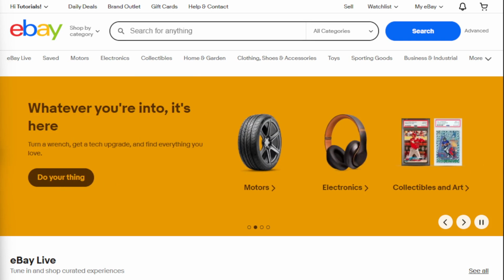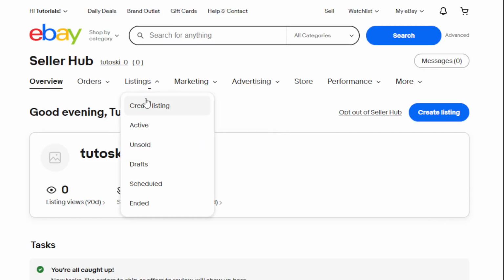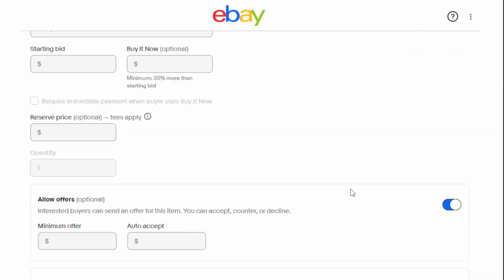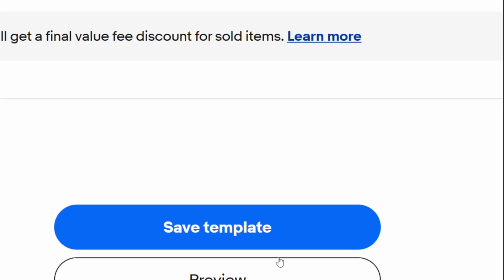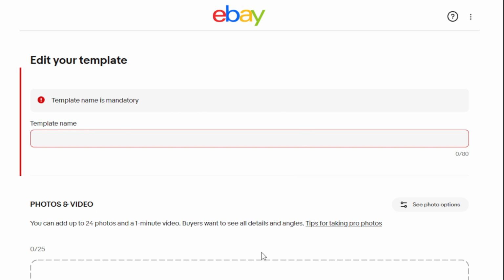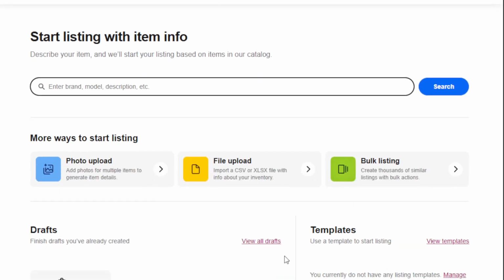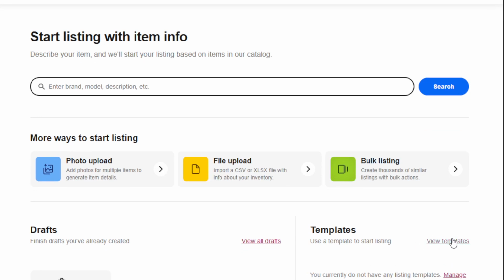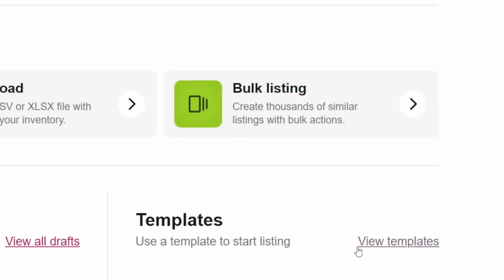How to Save Listing Templates on eBay – eBay Tutorial for Beginners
In today's video, I'm going to teach you how to save listing templates on eBay. If you're new to eBay or looking to manage your selling process more efficiently, using listing templates can be a real game changer. Let's dive right in and explore how to create, save, and reuse these templates to streamline your workflow.

To get started, you first need to create a new listing on eBay. Begin by logging into your eBay account and navigating to the “Sell” tab at the top of the page. This tab is your gateway to managing your listings. Look for the option that allows you to create a new listing, which is usually prominently displayed once you're in the selling section. Click on that option to open up a new listing page. Now, this part is crucial since the content you put into this initial listing will form the basis of your template.

Next, it's time to fill in the item details. This step is often where sellers invest the most effort, carefully crafting descriptions and ensuring accuracy in details. You'll want to fill out every relevant section, including item title, category, condition, and an engaging description that highlights the key features of your product. Make sure to add high-quality photographs that will attract potential buyers. Pricing, shipping details, and any return policies should also be specified here. The more comprehensive and detailed your listing is at this point, the more useful your template will be later on.

Once you're satisfied with the details you've entered, it's time to save your work as a template. Look for the “Save as Template” option, which is usually located near the bottom of the listing page. Click this button, and you will be prompted to give your template a name. Choose something descriptive that will help you identify it quickly in the future. This action creates a reusable template that will save you time and effort whenever you want to list similar items.

Finally, let's talk about reusing the template for future listings. Whenever you have a new item to sell that fits the criteria of your saved template, you can easily use this template to expedite the listing process. Go back to your ‘Sell’ section, and instead of starting a listing from scratch, you can choose to create a new listing from the template. All your saved details will automatically populate the relevant fields, leaving you with just the task of tweaking any specific areas like item quantity or minor updates specific to the new listing. This not only saves you time but also ensures consistency across your listings.

And there you have it. You've just learned how to create, save, and reuse listing templates on eBay, a simple yet effective way to enhance your selling efficiency on this platform. Thanks for tuning in, and happy selling!